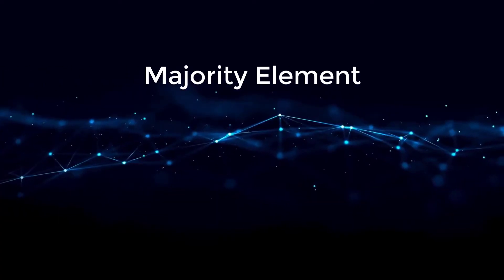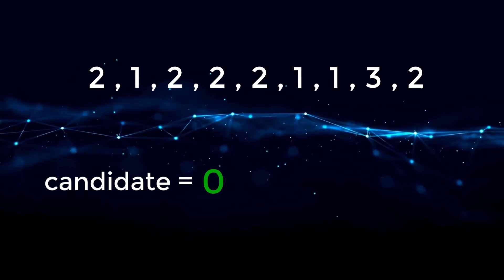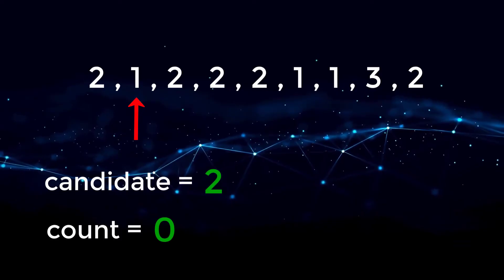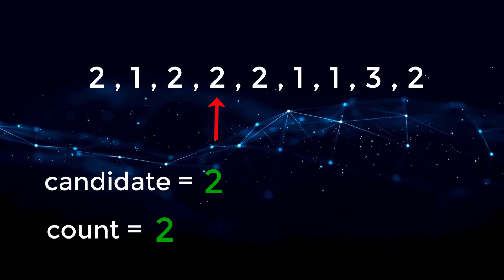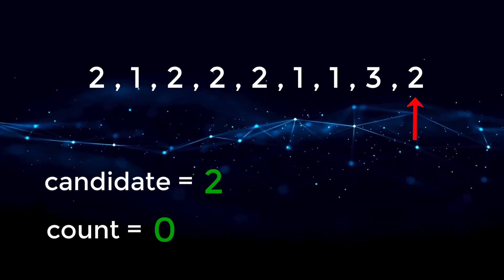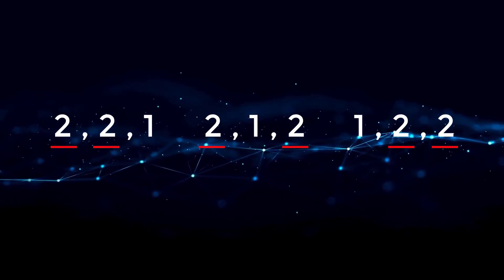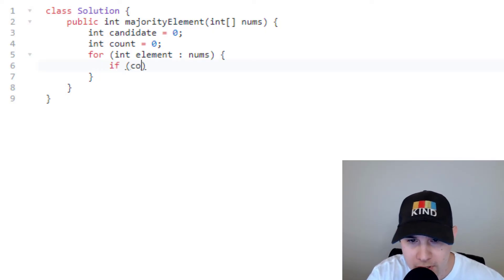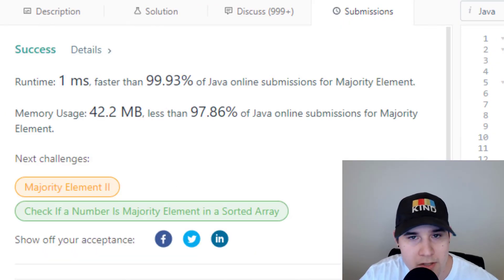Boyer Moore Majority Vote Algorithm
Boyer Moore majority voting algorithm is a popular algorithm for calculating the majority element inside of an array. Finding the majority element in an array can be done in several different ways, but the most efficient way is to use the Boyer-Moore algorithm.

With this algorithm, we initialize two variables candidate and count. Our candidate is responsible for keeping track of the max element we have seen so far. Count is the number of times we have seen the candidate as we iterate over the array. By the end of looping, whatever is assigned to our candidate variable will be the majority element.

This algorithm allows us to solve the problem in linear time and constant space where N is the number of elements we have in our array. Since we only touch each index in our array a single time, the algorithm will always run in big O(N).